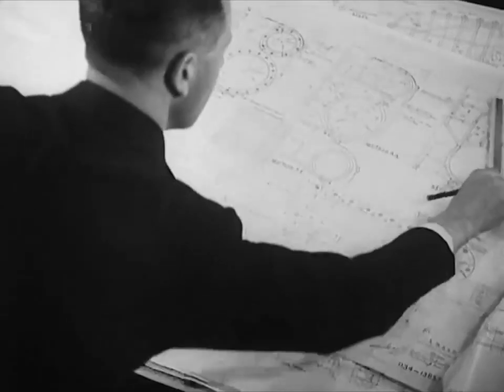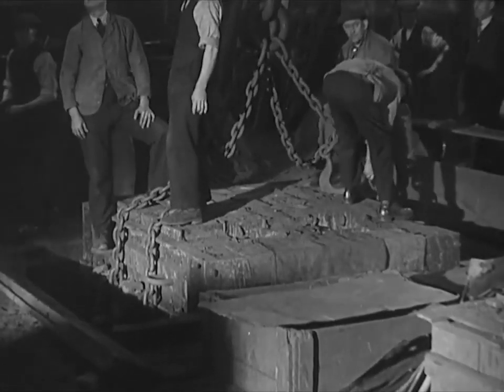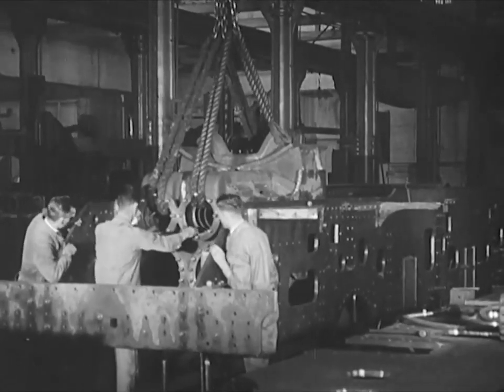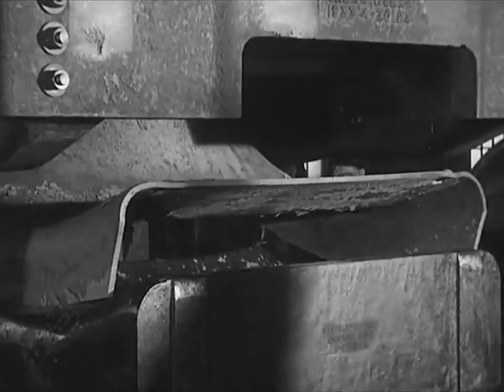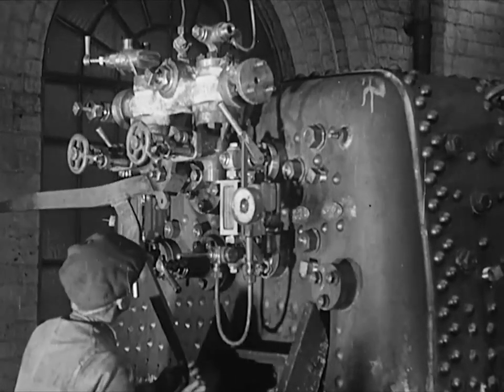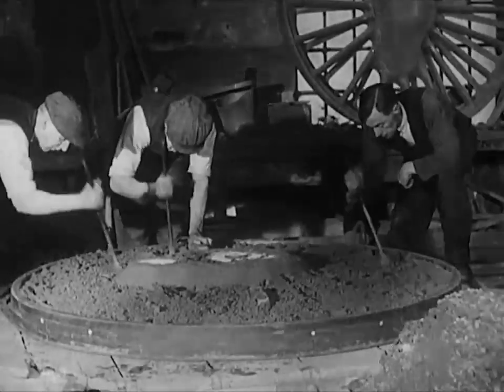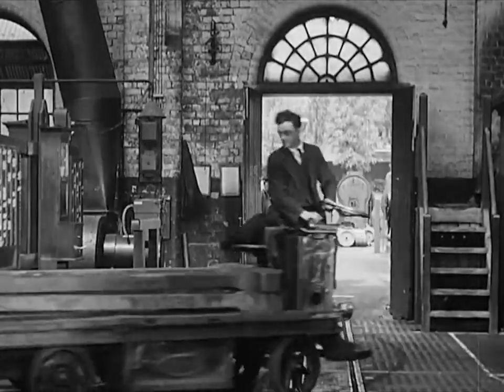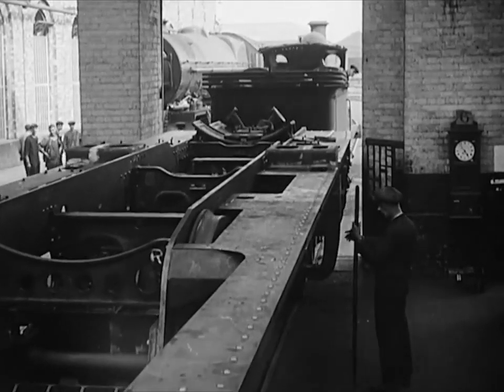Proses Pembuatan Kereta Uap Tahun 1930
Proses kereta uap dibuat hingga di rakit